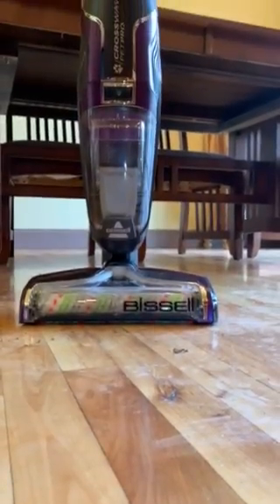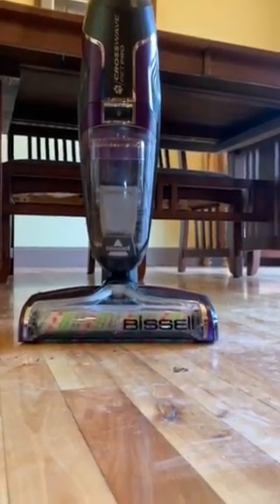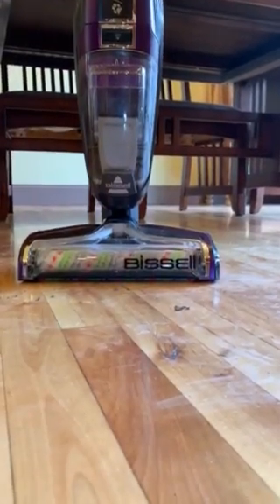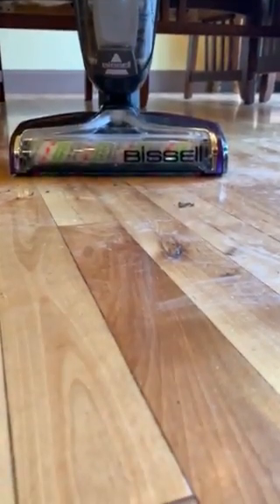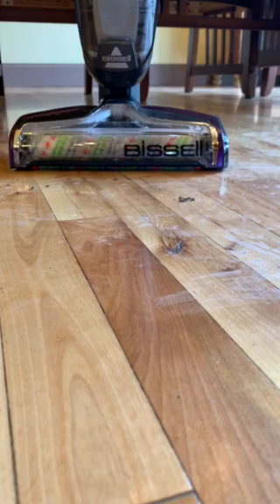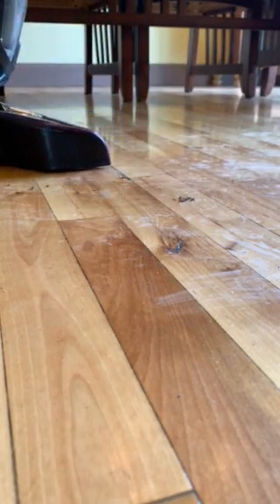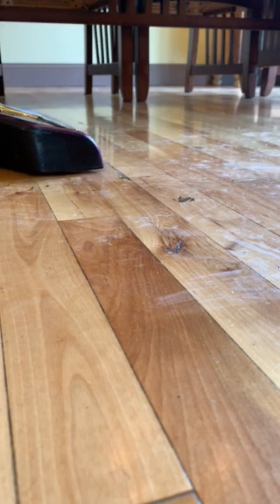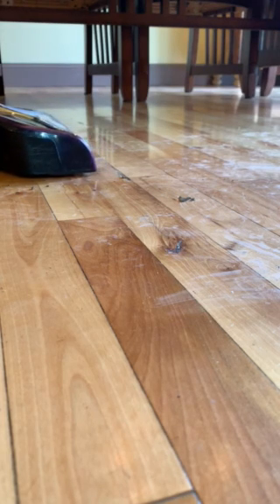Bissel Crosswave Pet Pro All-in-one Floor Shampooer & Vaccuum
The Bissel CrossWave Pet Pro floor cleaning machine is a light weight solution to sweeping/mopping hardwood, tile, and linoleum floors as well as for shampooing low pile carpets. This fast and easy to use cleaning device can change your perspective about letting pets in the house.